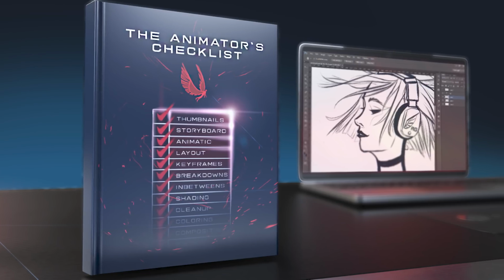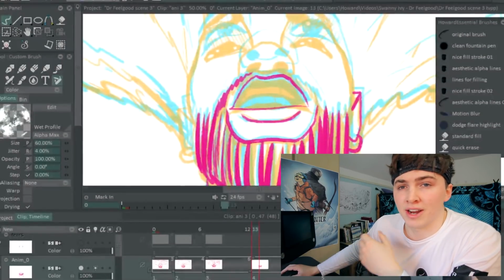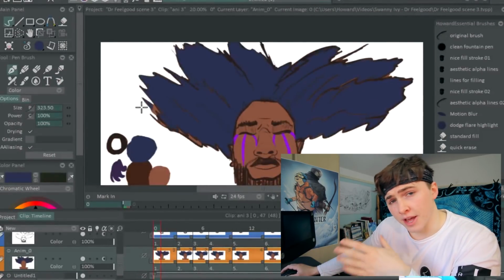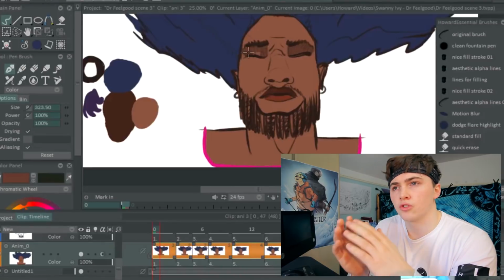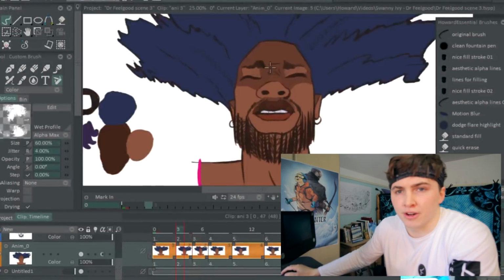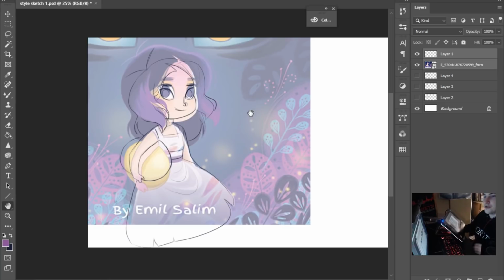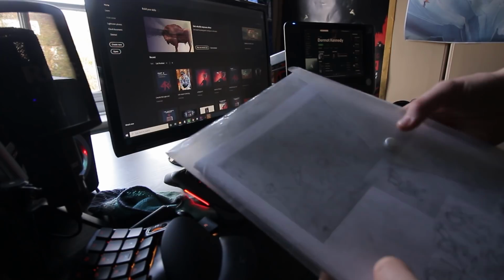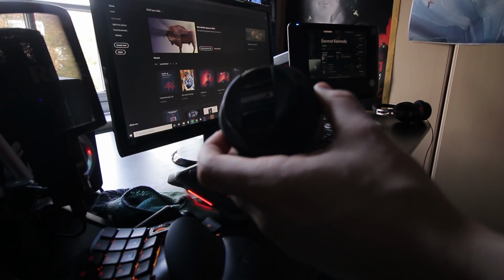How to Draw in the Style of Other Artists / Animators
Featured artists in this video:
Emile Salim
Alex Nino
Milt Kahl

I work professionally as a freelance animation producer and consultant

About the channel:
I am a freelance animator creating educational videos about animation production and creative storytelling.